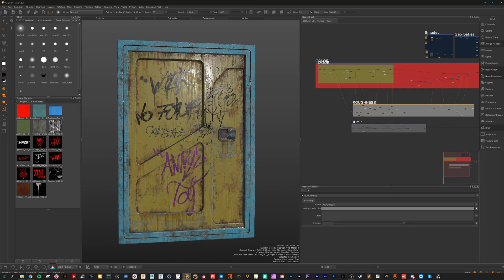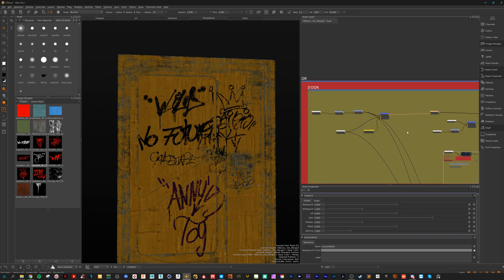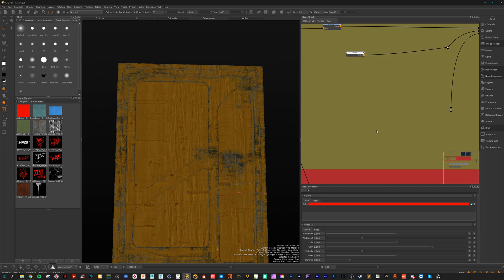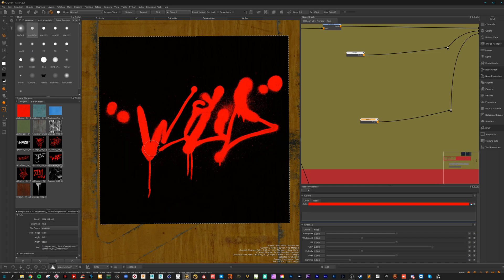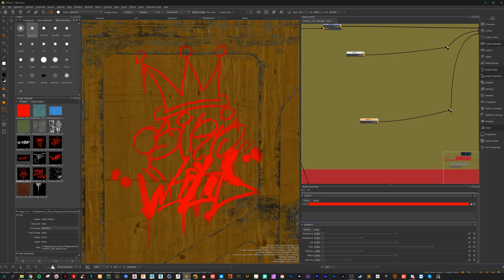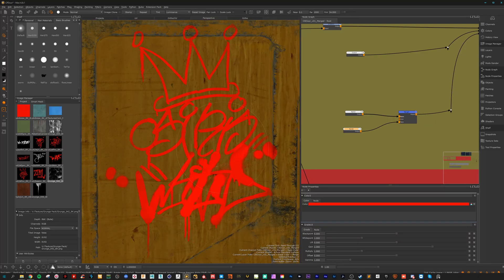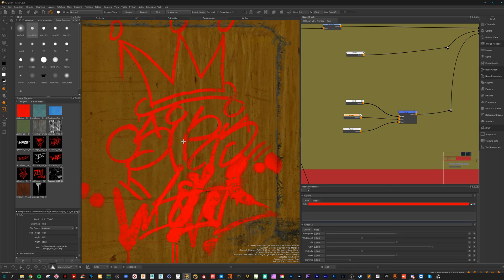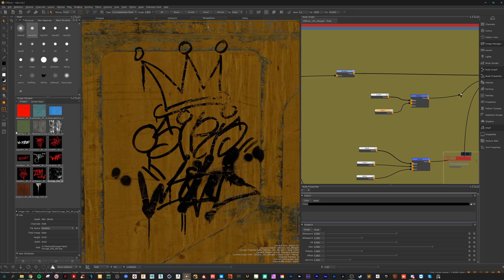Projection painting in Mari with Quixel Megascans Decals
Get the Texture Pack here for 5$